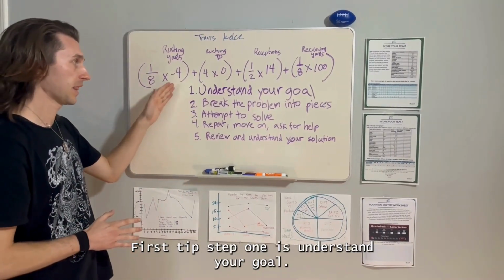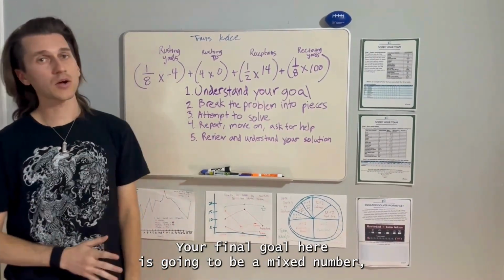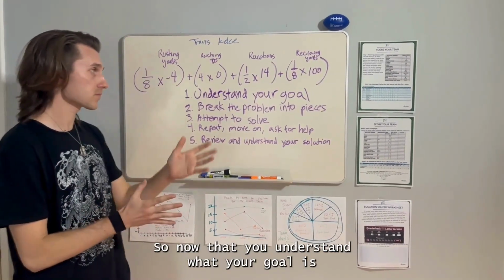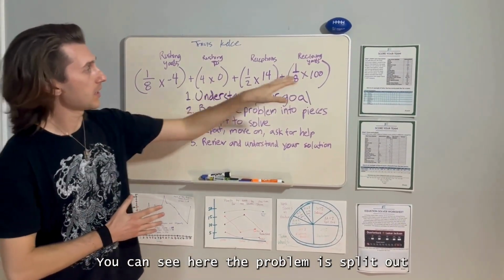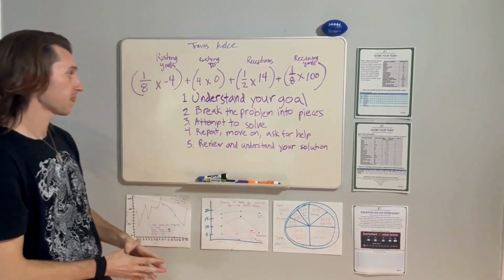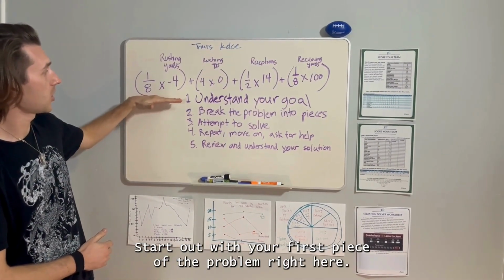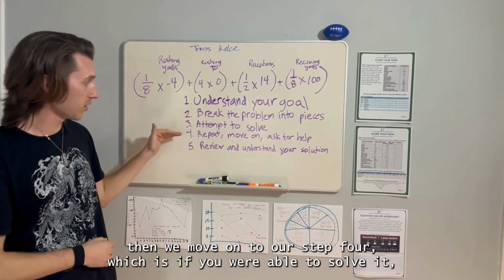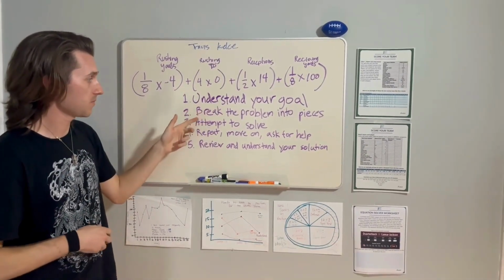How to Solve Your Fantasy Sports Math League Equation | Intro Tips & Steps Explained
New to Fantasy Sports Math League? This video walks you through the 5 key steps to solving your weekly fantasy team equations — so you can score big and feel confident doing the math!
In this video you'll learn:
✅ Step 1 – Understand your goal (hint: it's a mixed number!)
✅ Step 2 – Break your equation into pieces using parentheses
✅ Step 3 – Attempt to solve, one piece at a time
✅ Step 4 – Move on and come back, then ask for help if needed
✅ Step 5 – Review your work and check your answer
Fantasy Sports Math League (FSML) is an online educational math game for middle school students that uses fantasy football to make math engaging and real-world. Each week, students use equations to calculate their fantasy team scores.